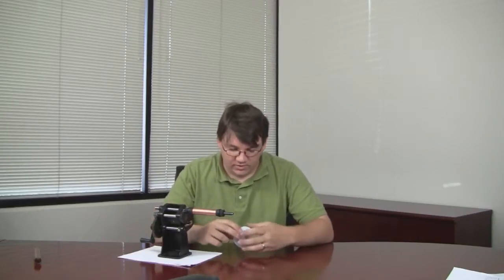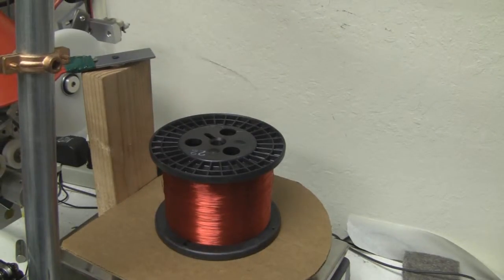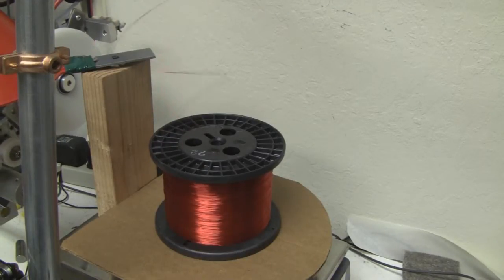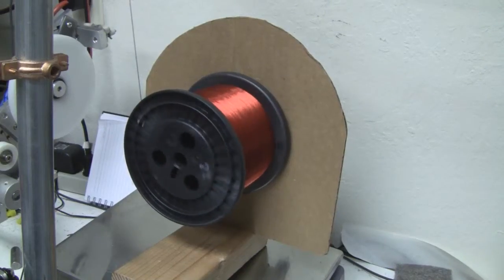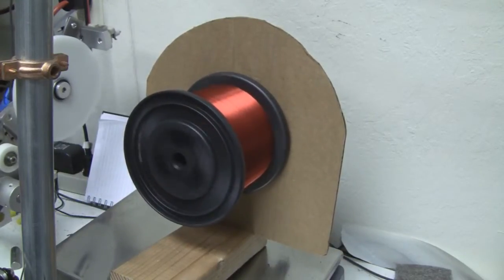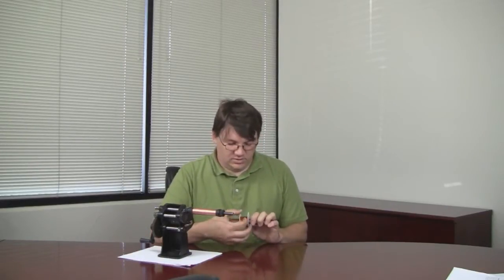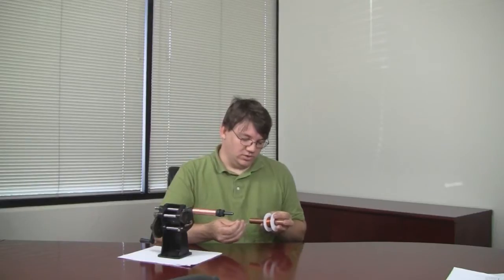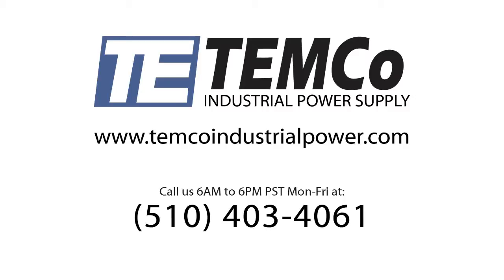TEMCo Magnet Wire Despooling Process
Learn about how to despool TEMCo's selection of solid copper magnet wire of the Soderon 155 and GP/MR-200 lines.

For more product info and selection help on magnet wire,